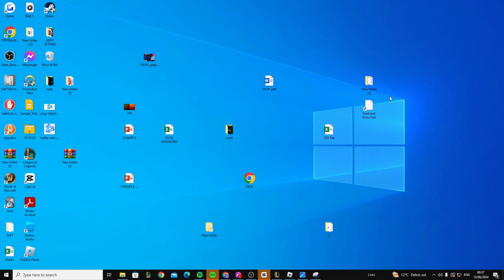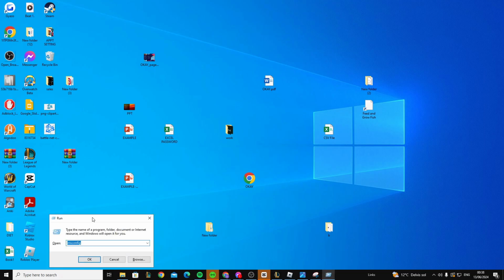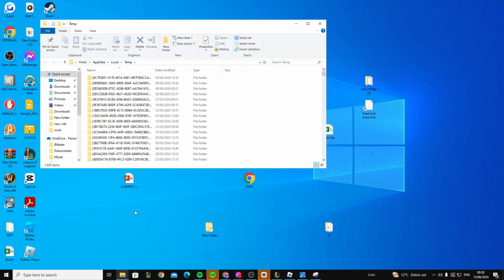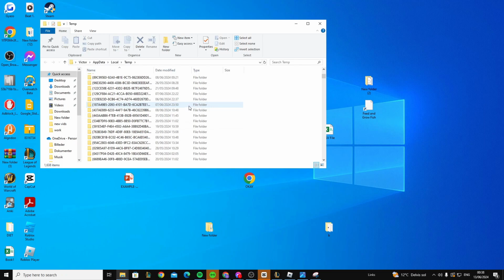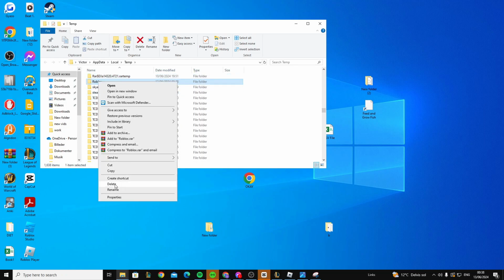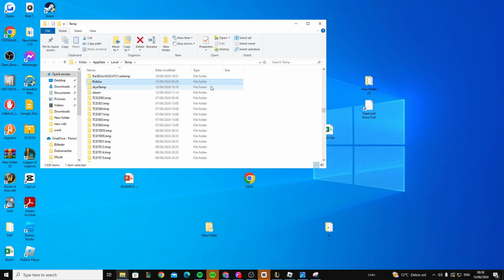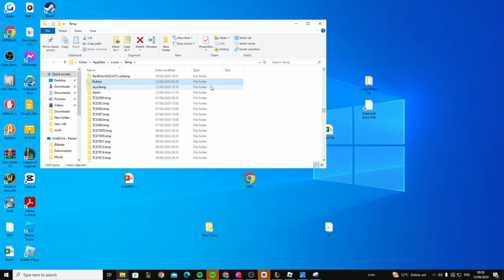How To Fix Roblox Connection Error (2025)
In this video I'll show you how to easy and fast fix roblox connection error and how to get in roblox if you have connection error. The method is very simple and clearly described in the video. Follow all of the steps & see how you can solve the roblox connection error with your internet